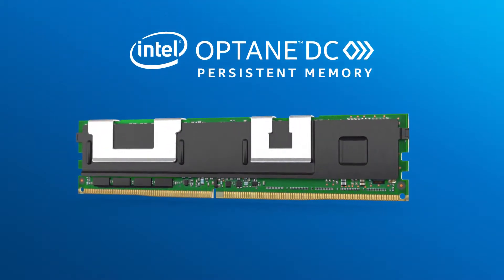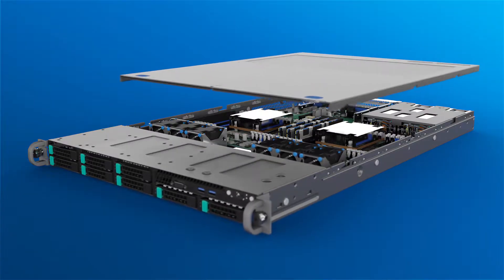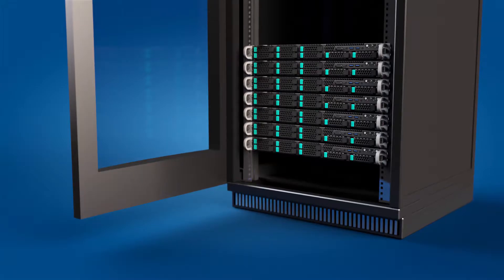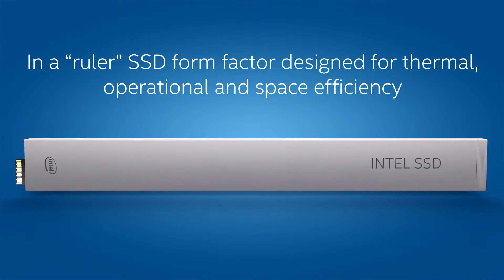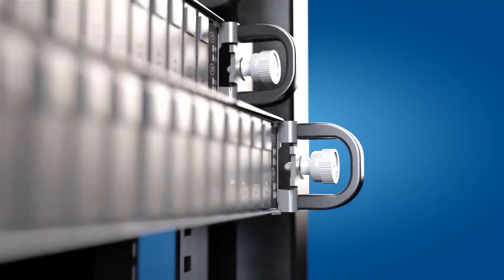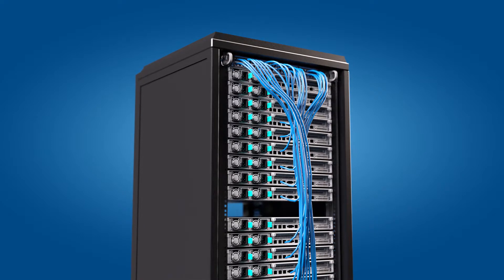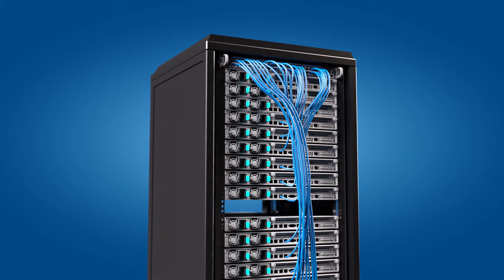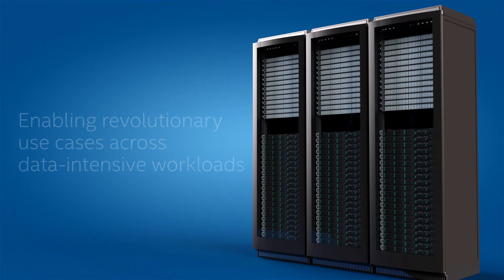Reimagine Data Centers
How Intel's Optane DC Persistent Memory and ruler SSD using QLC 3D NAND technology can transform the data center?